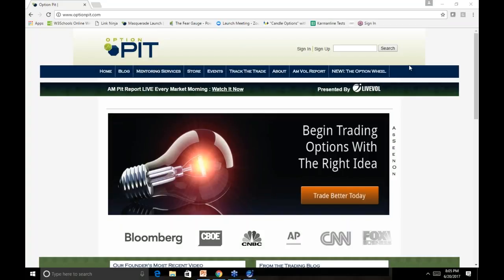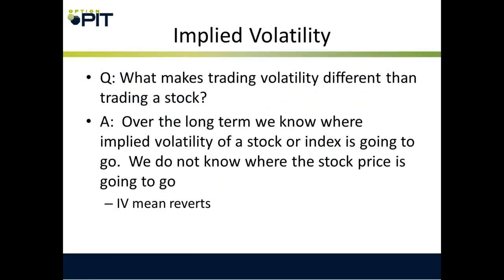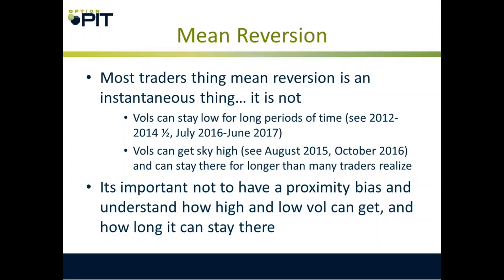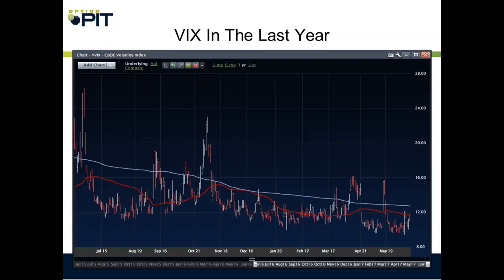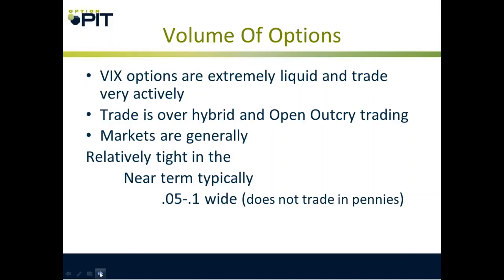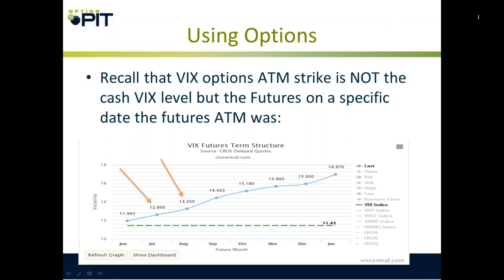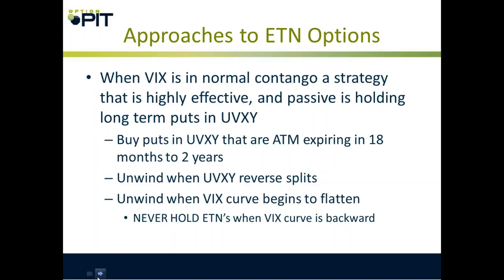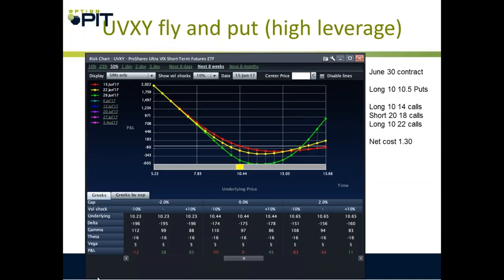Trading the VIX and VIX ETP s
Learn to trade VIX, VXX and XIV in this webinar